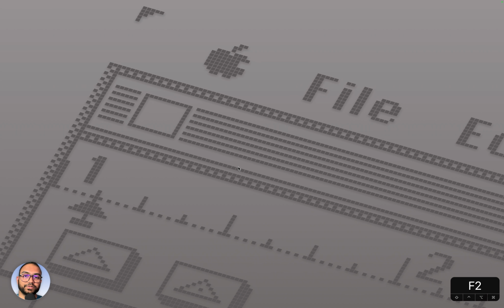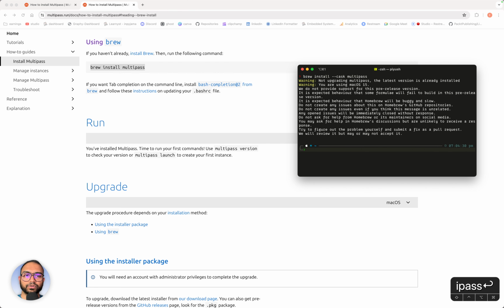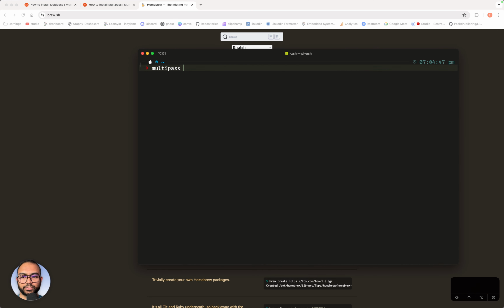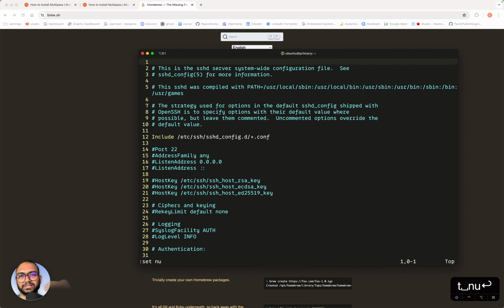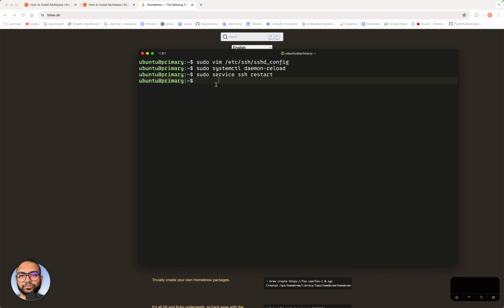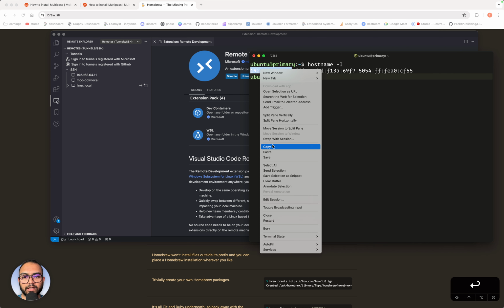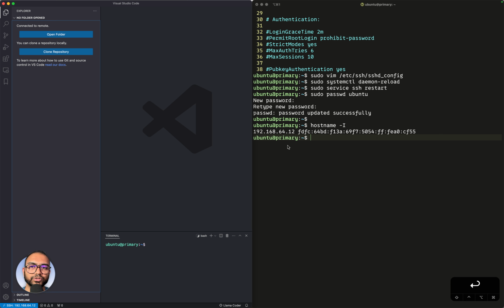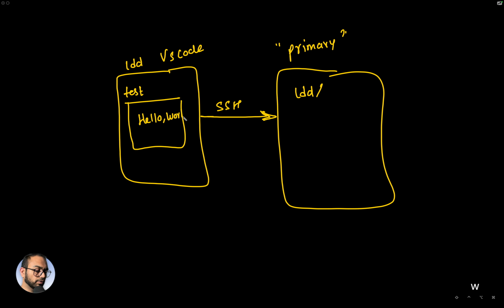S1L2 mac setup | Linux Device Drivers for Beginners (101)